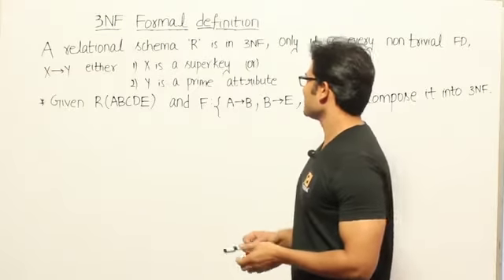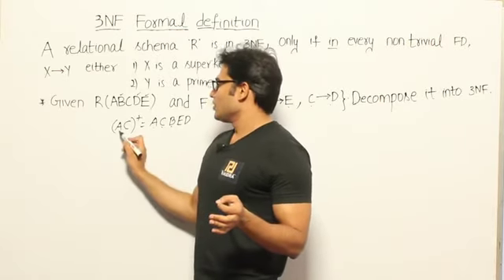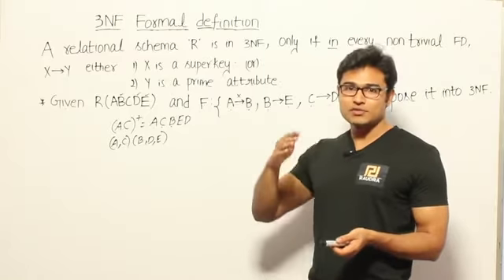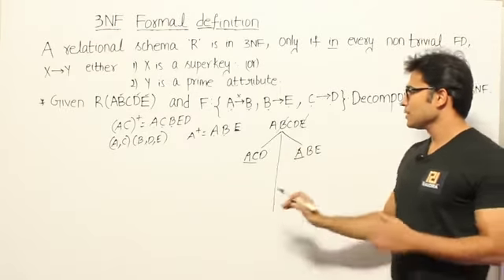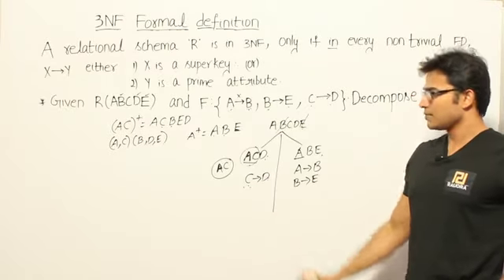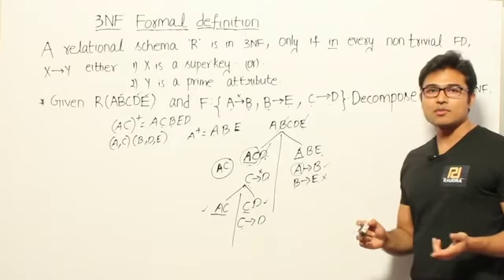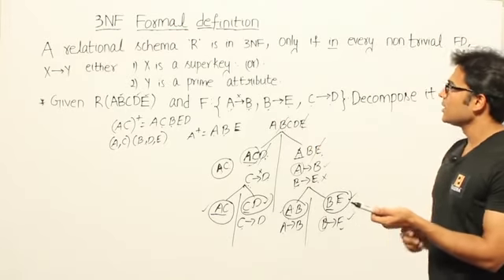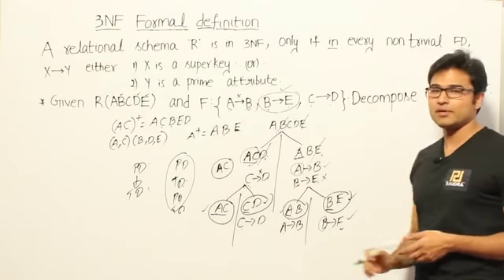3rd Normal form Example 6